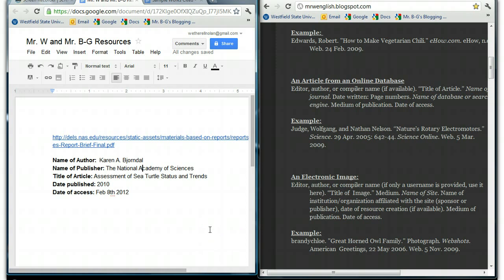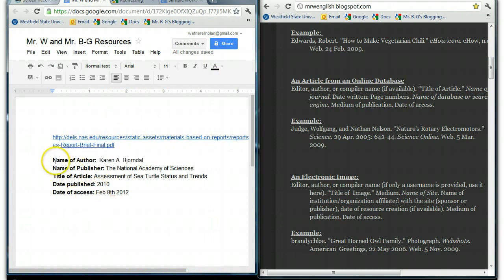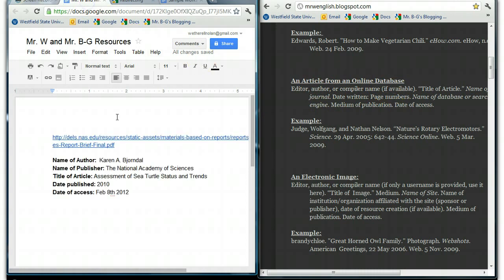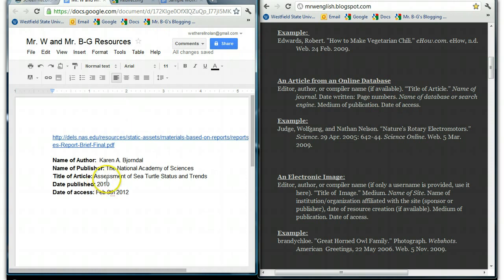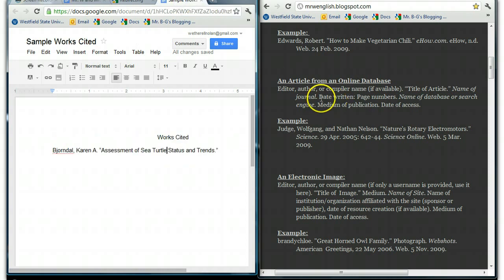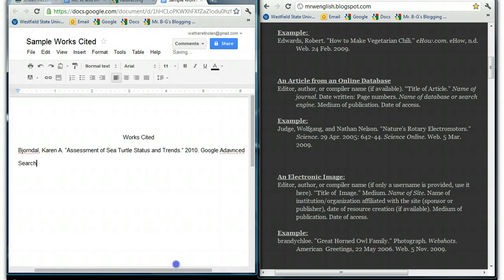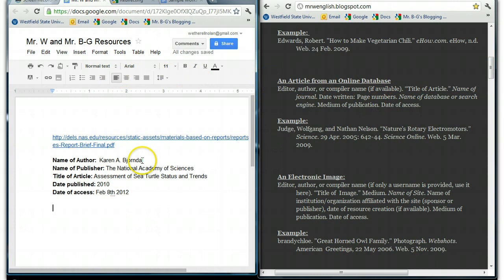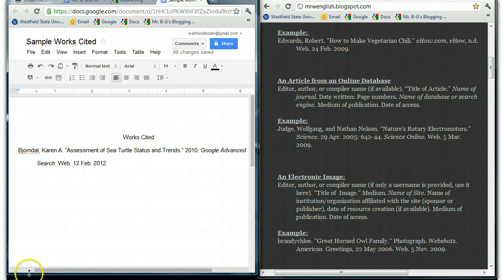How to Create a Works Cited--Online Journal Article Entry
Here is a video demonstrating how to take basic research information and form a works cited citation. In this case we are citing an online journal article.